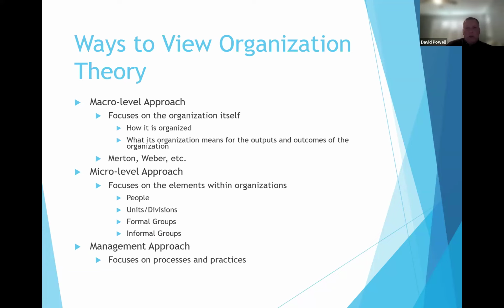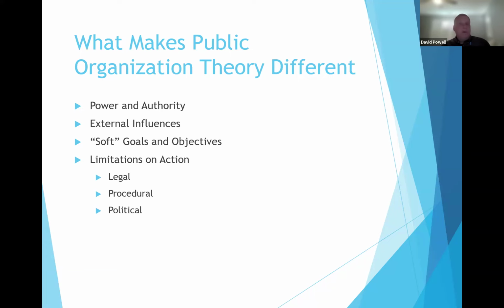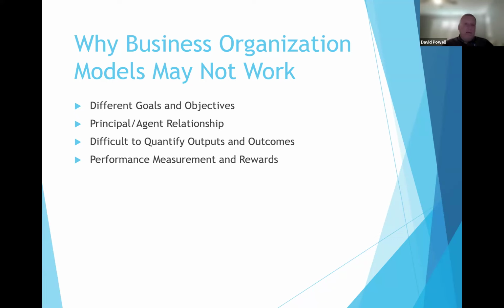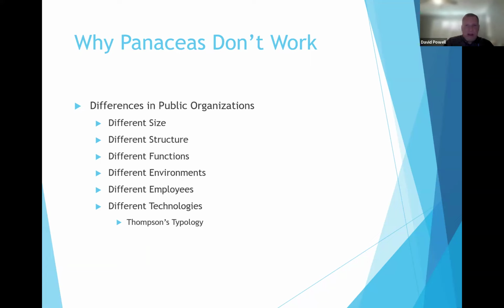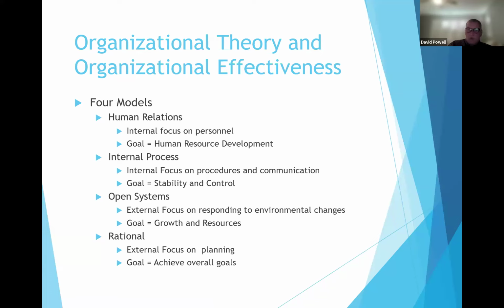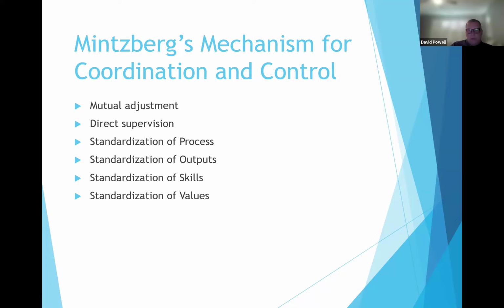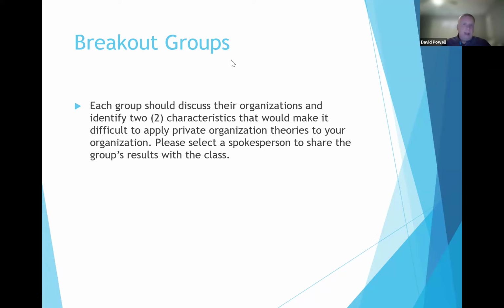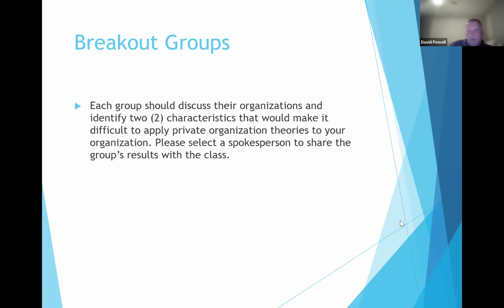PPA 660 Zoom Recording 5 6 24